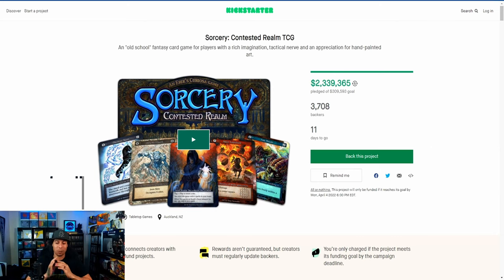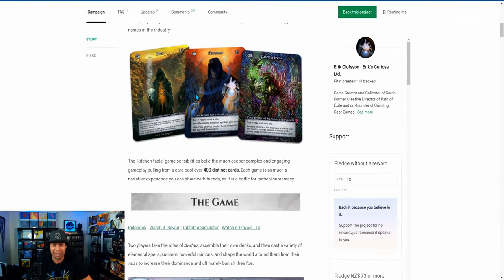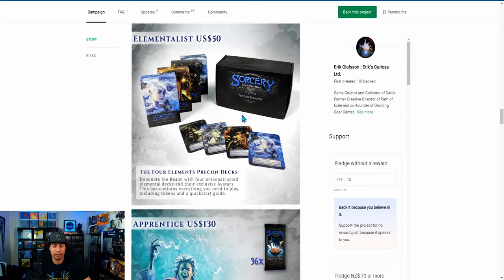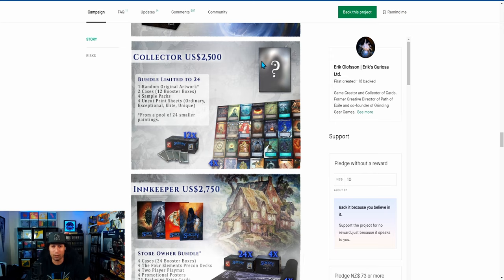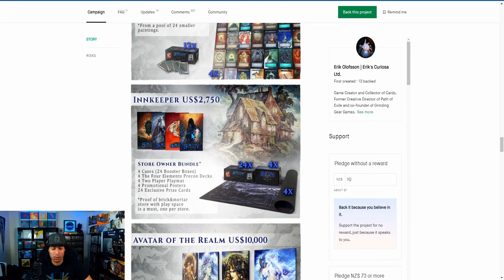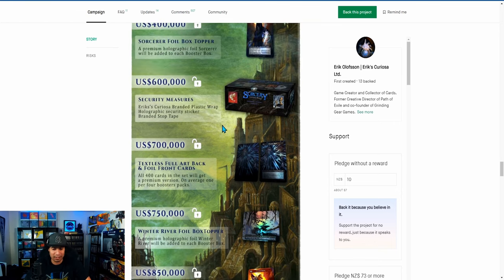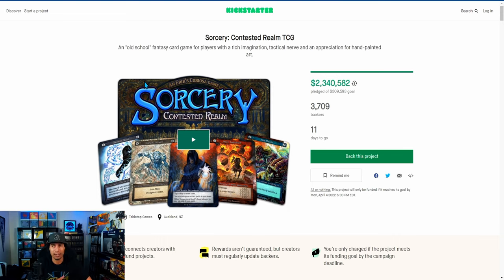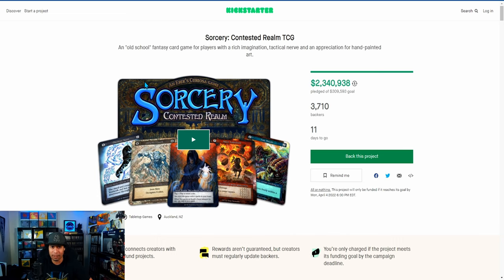The Next Big TCG? Sorcery: Contested Realm TCG Kickstarter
Want to discuss topics like this with other people who collect TCG or play TCG?
Join Collect A Hobby. A social network for collectors!

The Next Big Trading Card Game? Sorcery: Contested Realm TCG Kickstarter

This new Trading Card Game is getting a lot of money from Kickstarter. The Kickstarter is almost completed, but they are close to passing 3 million dollars!

Can this be the next big TCG? So far I really like the artwork in the game. I already backed this Kickstarter. But will this TCG be a collectible? Or will this mostly be for people who play the game?

Can this stand out against Magic: The Gathering, Yu-Gi-Oh!, or Pokemon?

I'm looking forward to adding this to the collection.